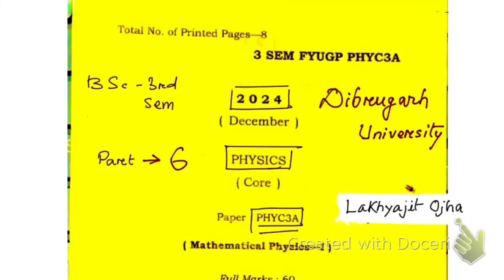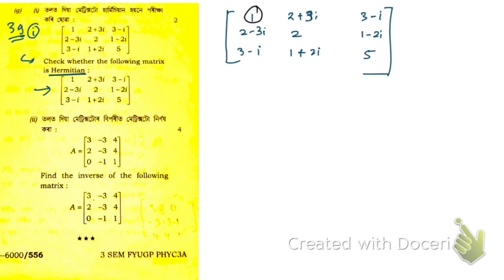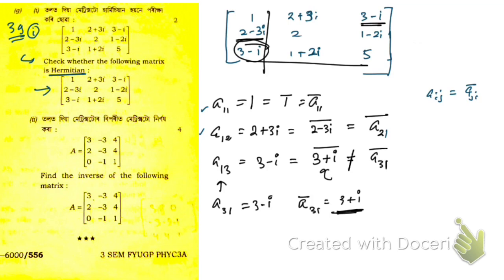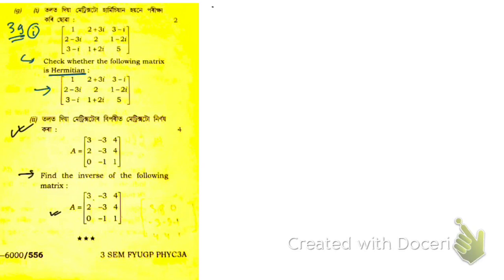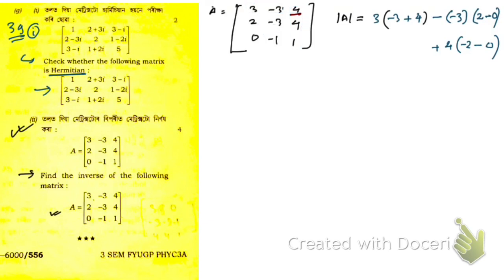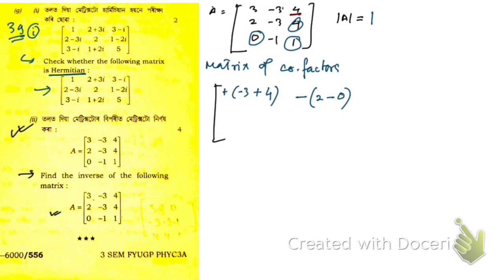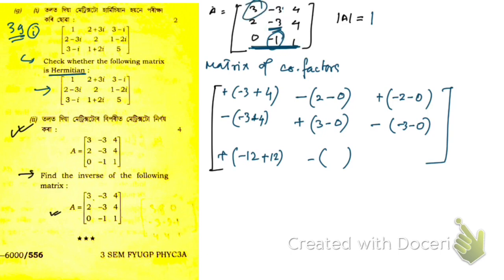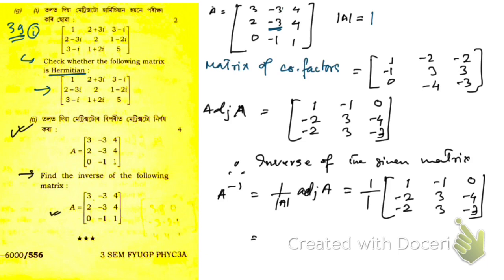BSc 3rd SEM solved paper PHYC3A Mathematical Physics Dibrugarh University FYUGP 2024 Part6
BSc 3rd SEM solved paper PHYC3A Mathematical Physics Dibrugarh University FYUGP 2024
Links:
Differential equations: